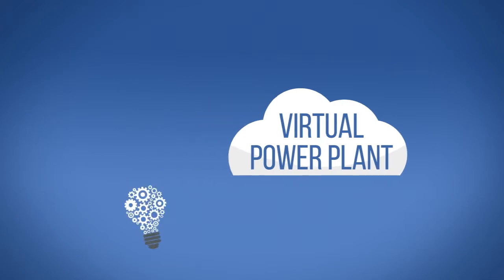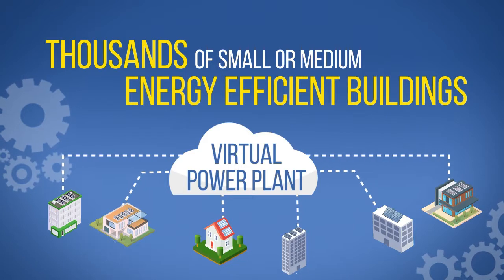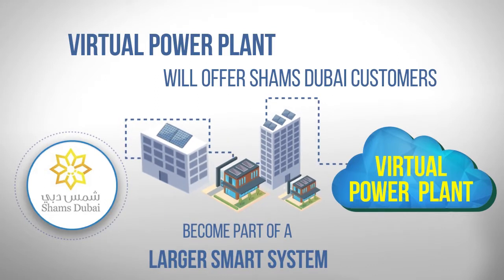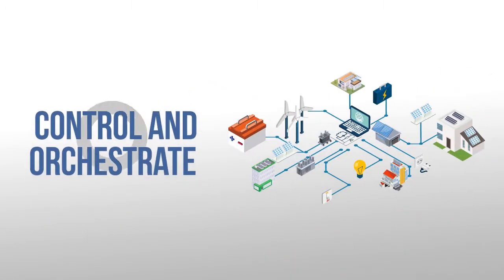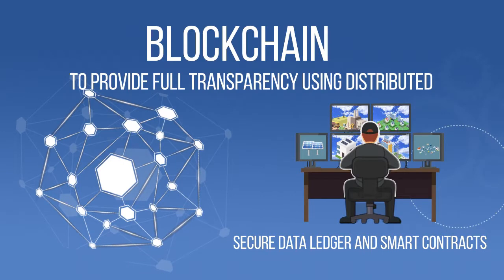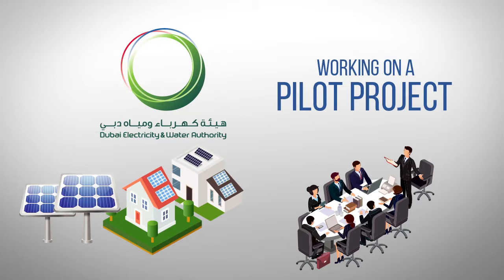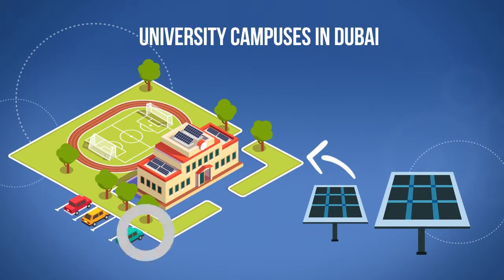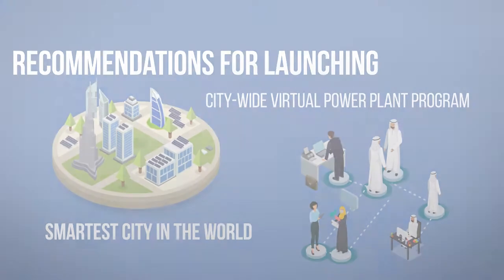VIRTUAL POWER PLANT